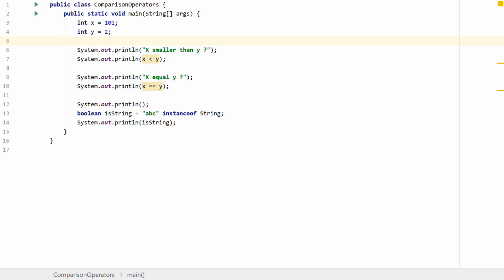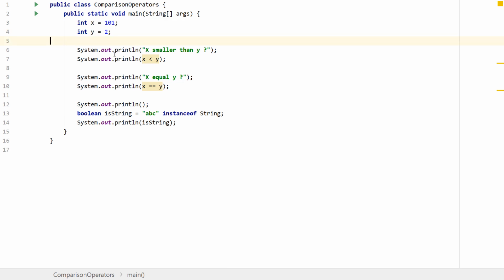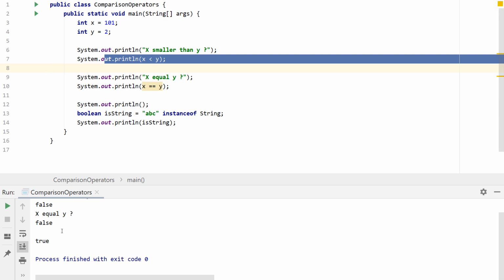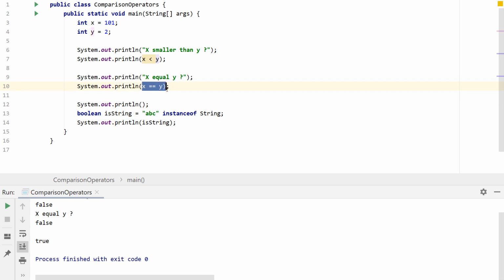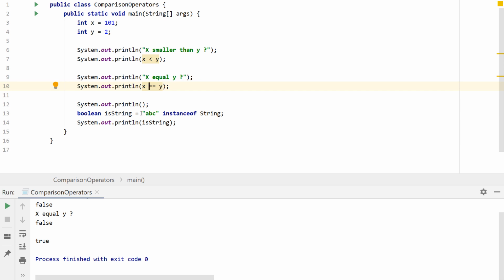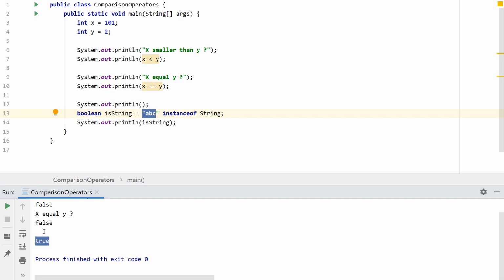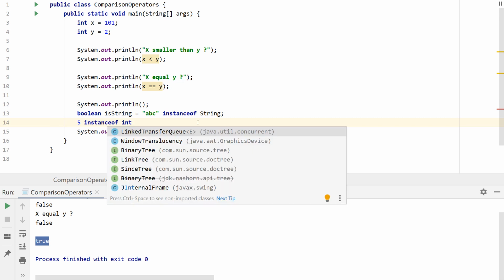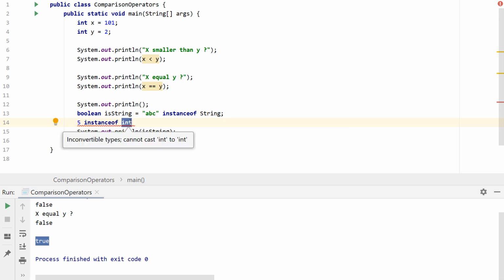Java for Beginners - Module 4 Operators - Comparison operators